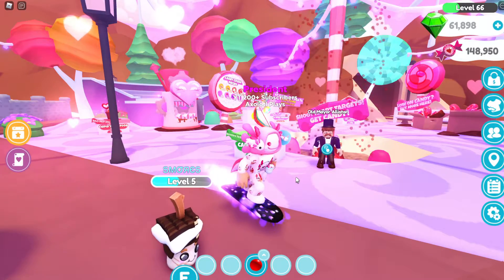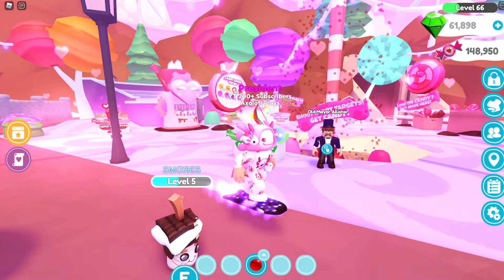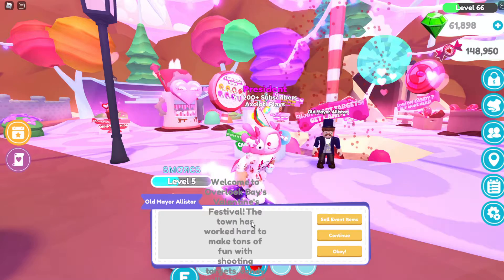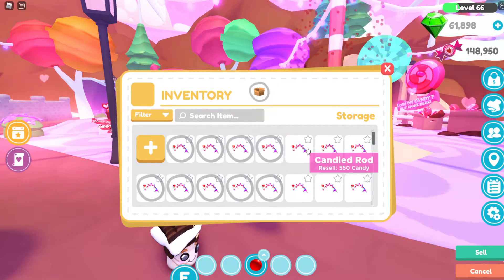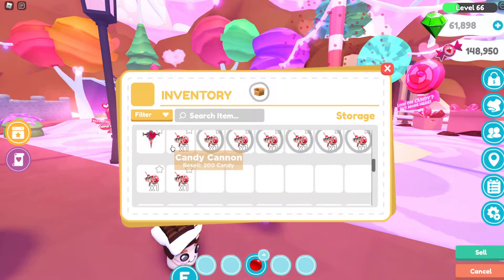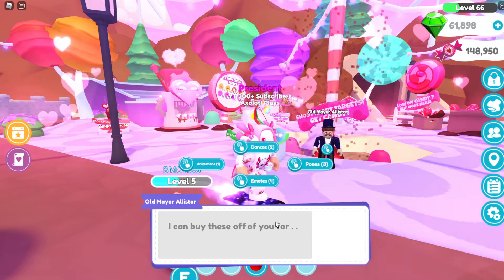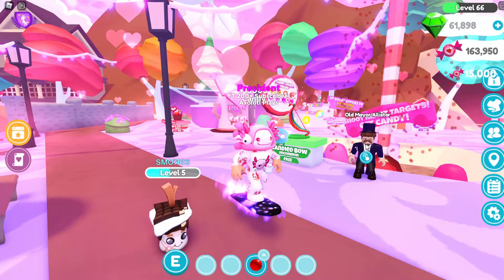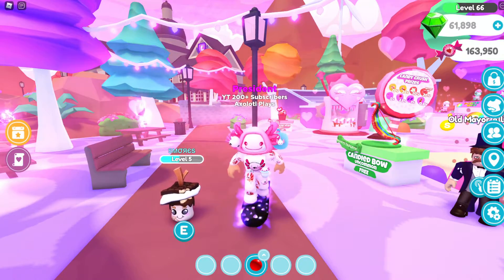SELL UR VALENTINES ITESM FOR CANDY NOW WITH THIS TRICK! OverlookRP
YT_AxolotlPlays

axolotlplaysonyt

yt_axolotlplays

💧Shop at the ~AxolotlPlays Group~💧
~Axolotl Army | AxolotlPlaysYT~

💙 AxolotlPlays